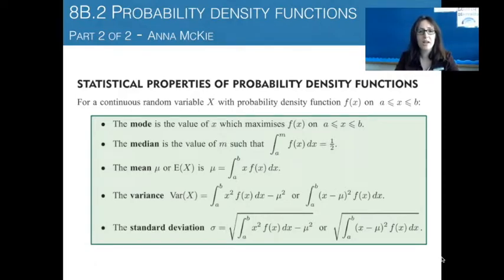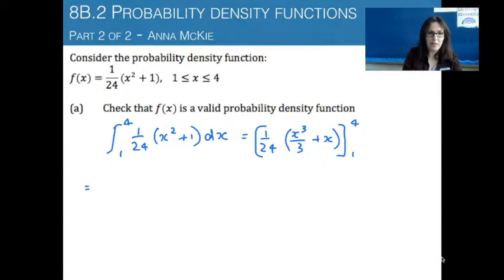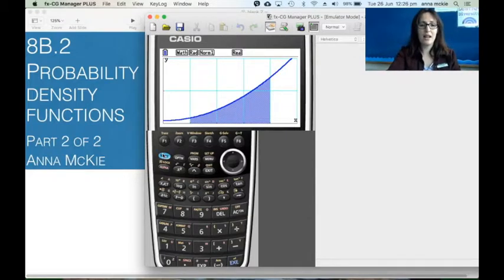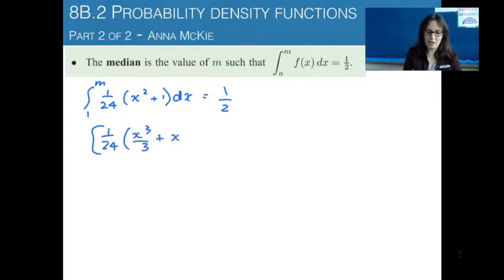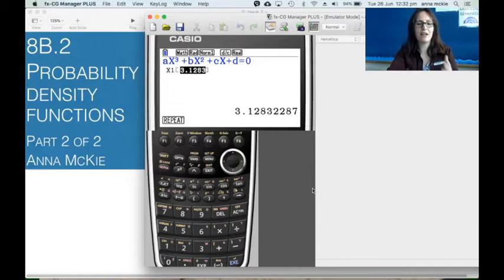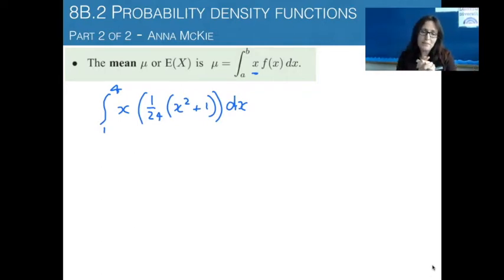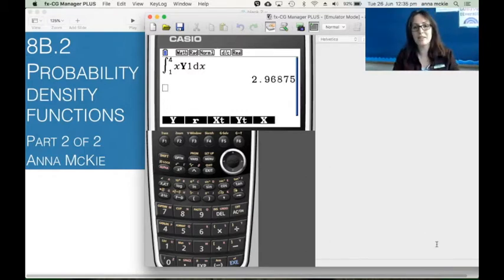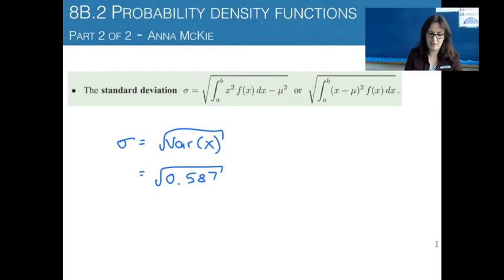8B.2 Probability Density Functions